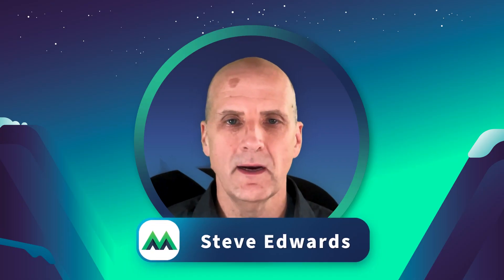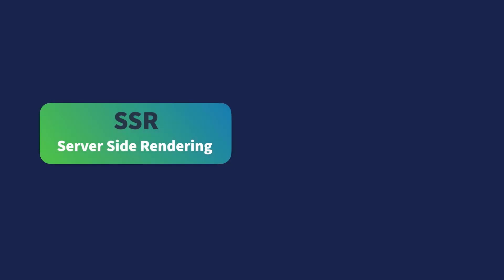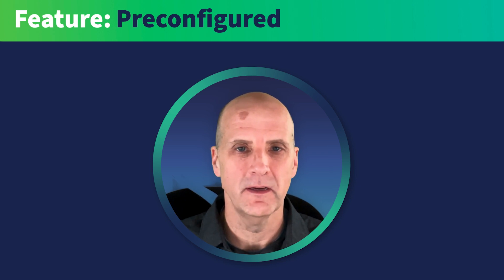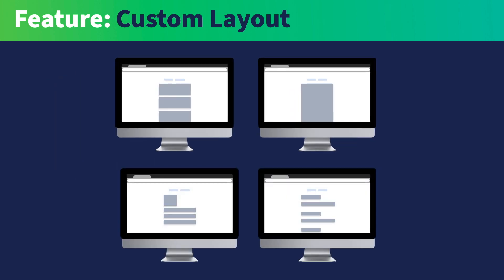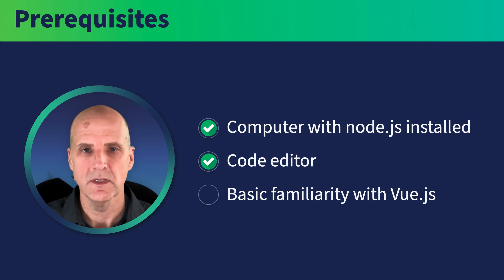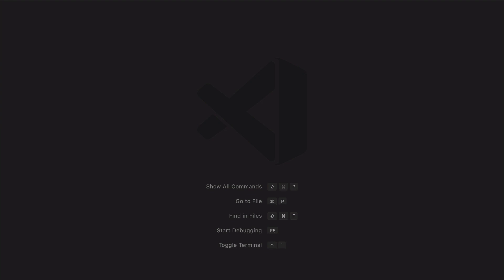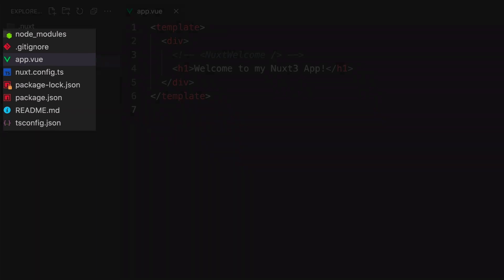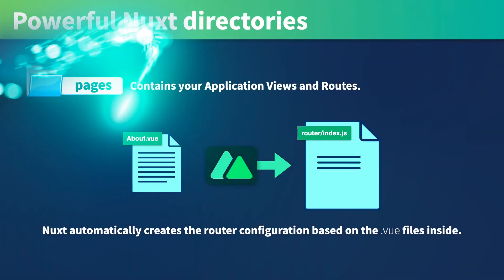Getting Started with Nuxt 3 | A Beginners Guide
Learn how to get started with Nuxt 3 in this tutorial. Join Vue Mastery to watch the rest of this course and all of our other premium Vue js courses

0:00 Overview
0:43 Why do we need Nuxt?
3:46 What we will cover
5:02 Installation and Configuration